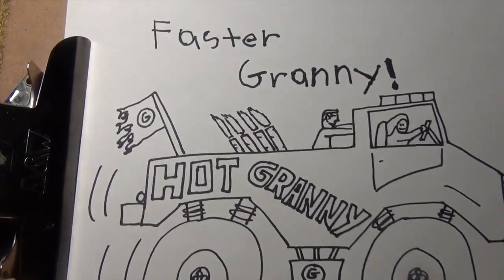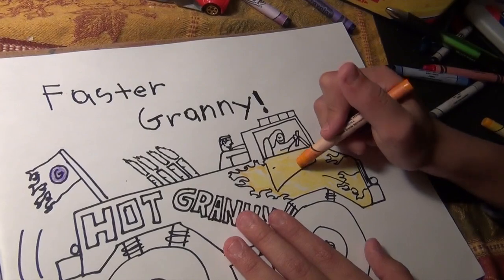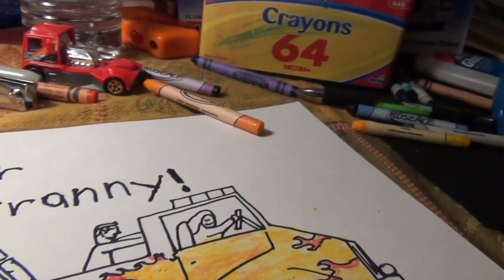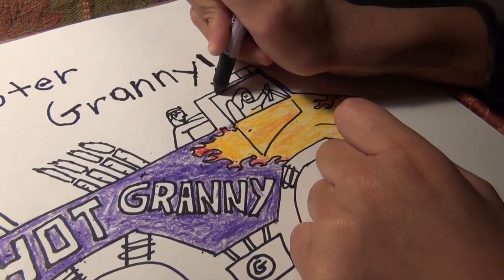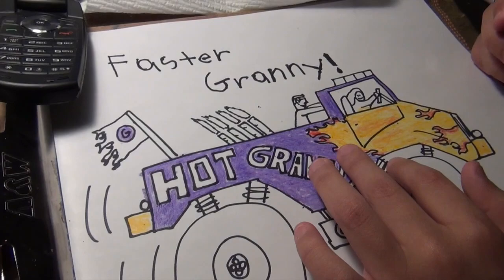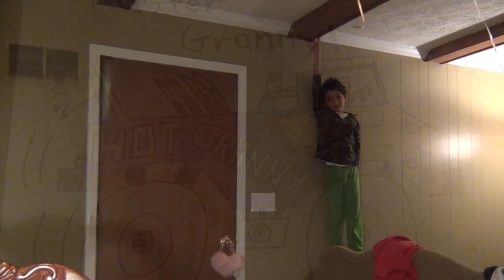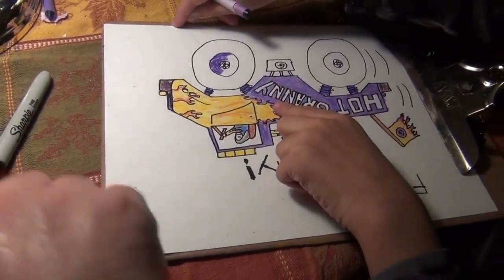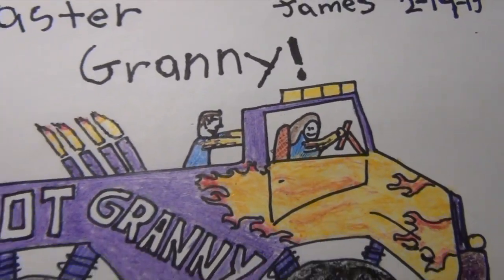🏁 Monster Truck Art | How to Draw | Hot Granny 🏁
How to draw custom Monster Truck “Hot Granny”.  This is an old home video of my son and I drawing/coloring a custom-made monster truck.
🏁 Post your comments and ideas below 🏁

Special thanks to YouTuber: AllDesignCreative for the free use of the greenscreen Lava fire; License - Free to use for private/commercial.  Video Design By: Sudharsan.  Complete Licensing Information: Free to use for private/commercial. Author Channel

Special thanks to YouTuber: Top Tech Tamil for the free use of the greenscreen lava flow; License -  Free to use for private/commercial.  Channel:

Special thanks to YouTuber: JustSomeStuff for the free use of the greenscreen Going fast; License - Free to use for private/commercial.  Channel

stamped on all my videos:
We are making such material available for the purposes of criticism, comment, review and news reporting which constitute the 'fair use' of any such copyrighted material as provided for in section 107 of the US Copyright Law. Notwithstanding the provisions of sections 106 and 106A, the fair use of a copyrighted work for purposes such as criticism, comment, review and news reporting is not an infringement of copyright.  I do not benefit financially income - minus third party monetization.

This is a fan-made video for educational & review purposes.